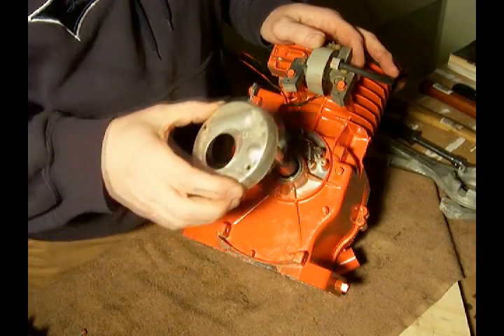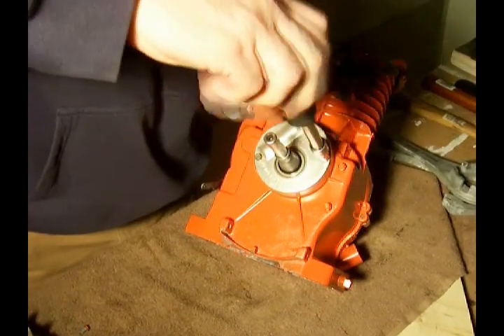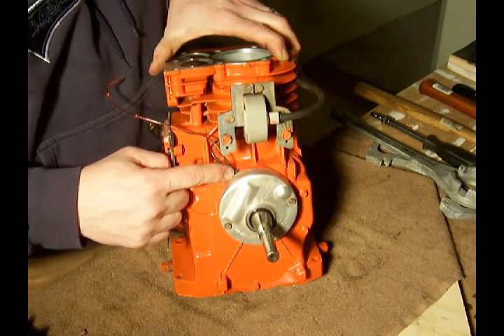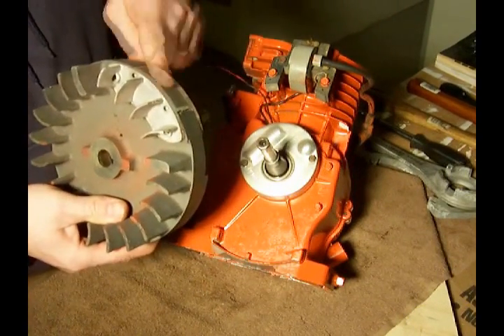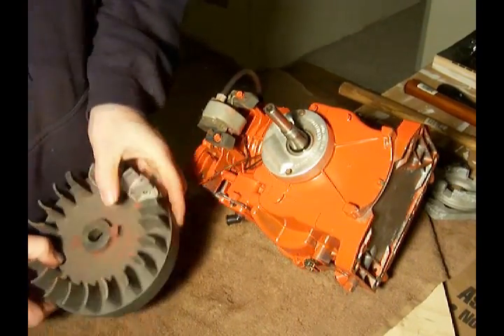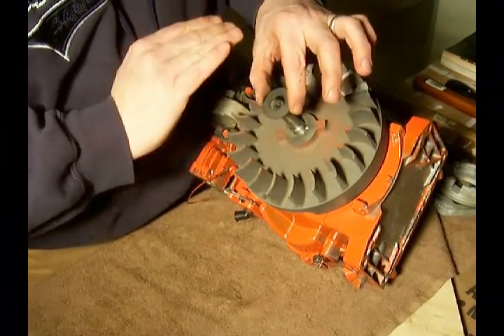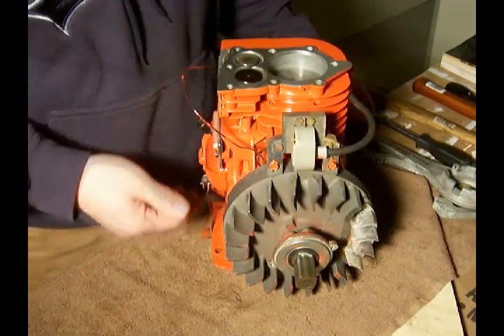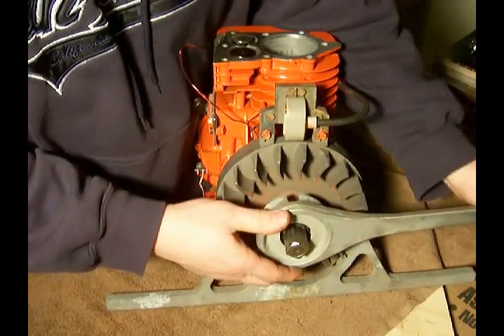#11 - Briggs and Stratton 5HP 130202 - Flywheel and starter clutch installation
A demonstration of how to install the flywheel and condenser.

Model 130202
Type 0500-01
Code 75032507